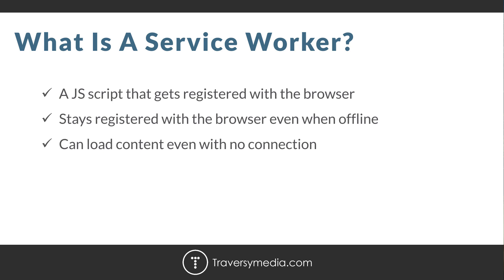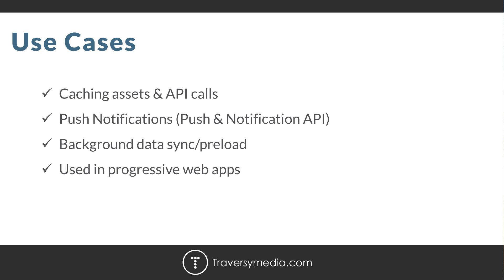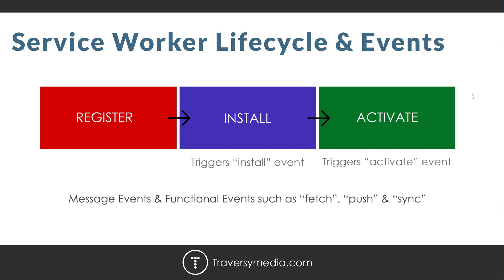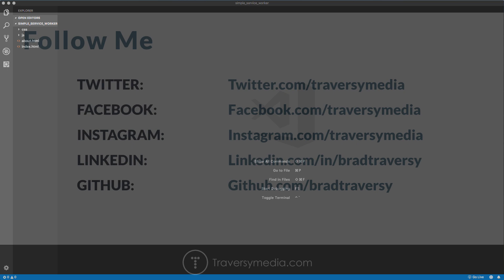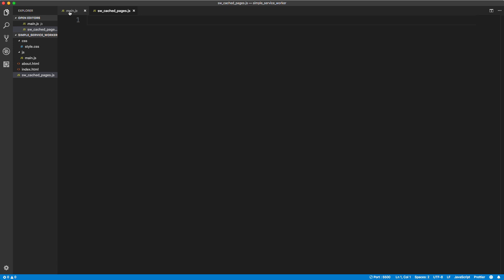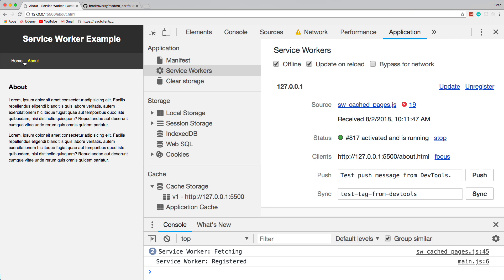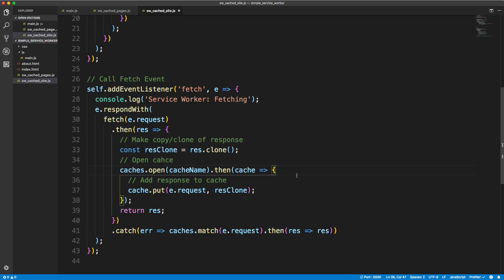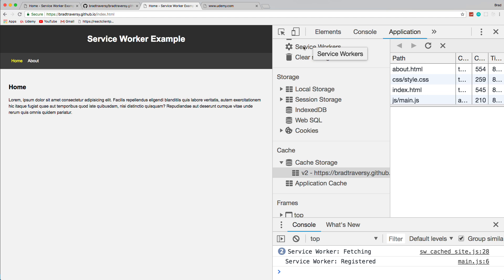Intro To Service Workers & Caching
In this video we will learn about service workers and how to use them to cache pages for offline viewing. Service workers are a huge aspect of PWA's or "Progressive Web Apps". We will add a service worker to a tiny sample website so that if the connection goes out, users can still view the pages.